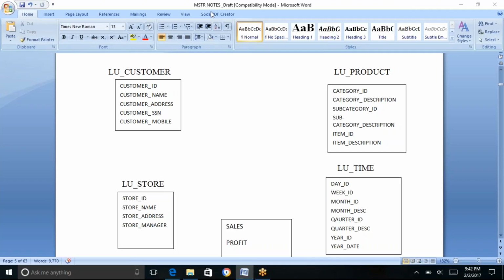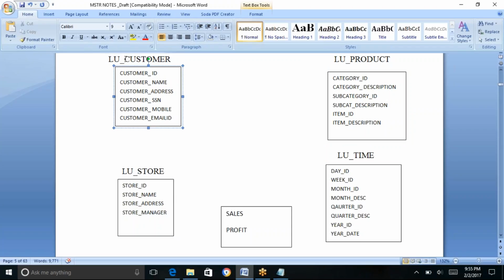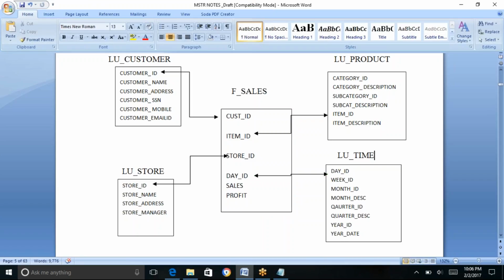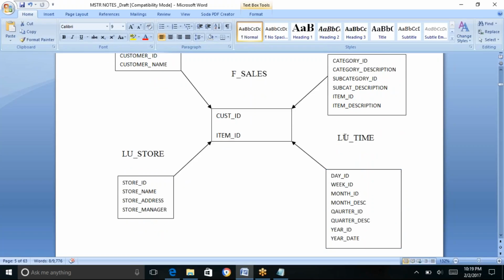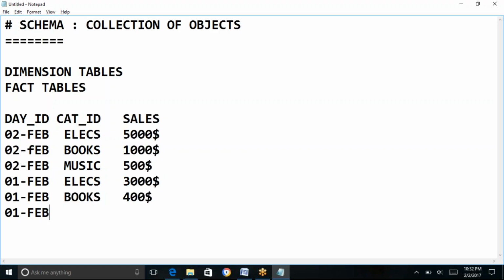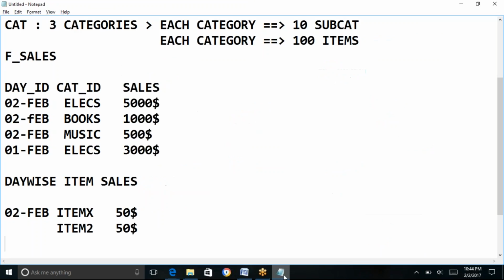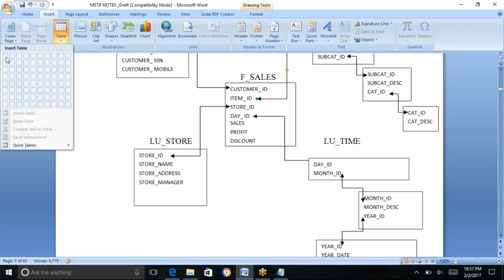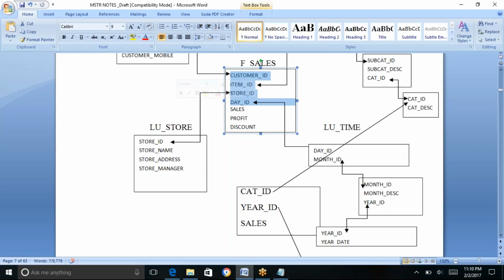Day4 DWH Schema